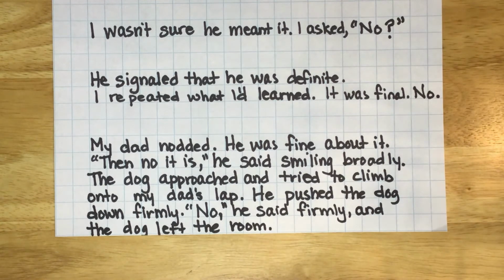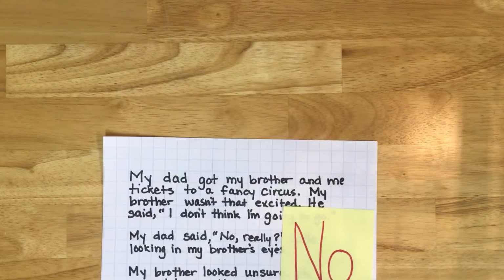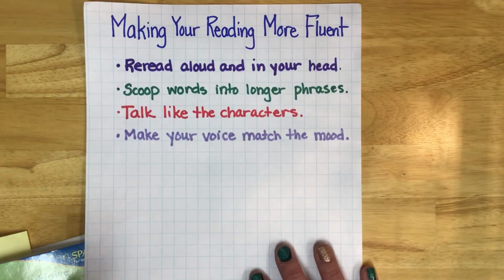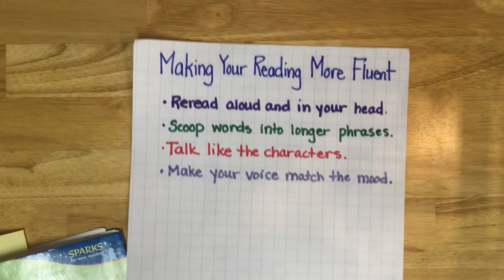Reading Longer Books Session 4